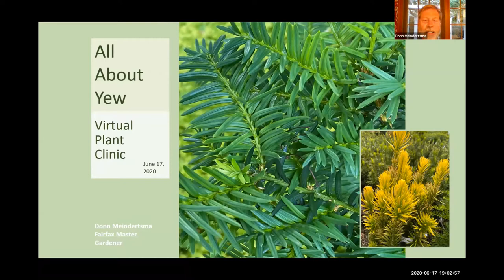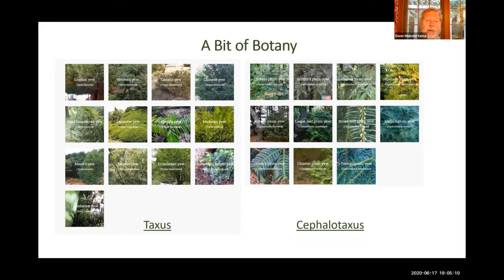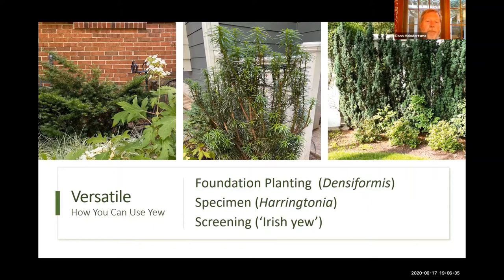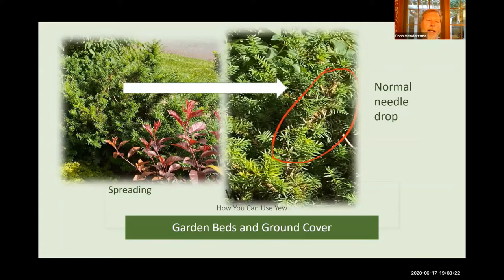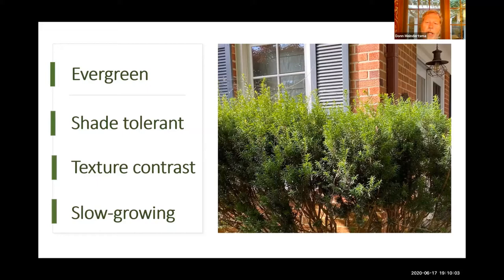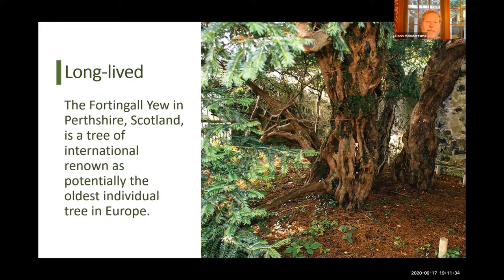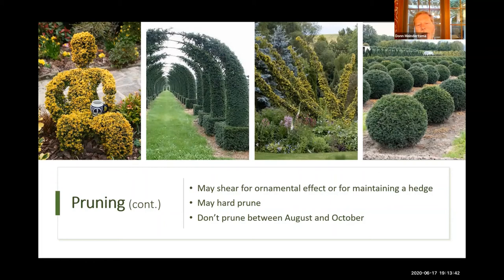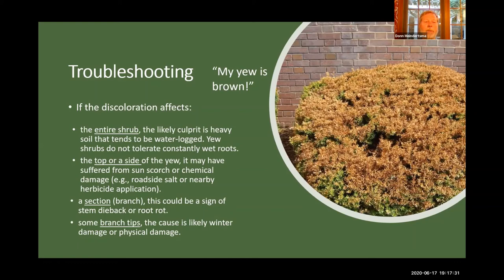All about Yew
Virginia Cooperative Extension programs and employment are open to all, regardless of
age, color, disability, gender, gender identity, gender expression, national origin, political
other basis protected by law. An equal opportunity/affirmative action employer. Issued
in furtherance of Cooperative Extension work, Virginia Polytechnic Institute and State
University, Virginia State University, and the U.S. Department of Agriculture cooperating.
Edwin J. Jones, Director, Virginia Cooperative Extension, Virginia Tech, Blacksburg; M. Ray
McKinnie, Administrator, 1890 Extension Program, Virginia State University, Petersburg.